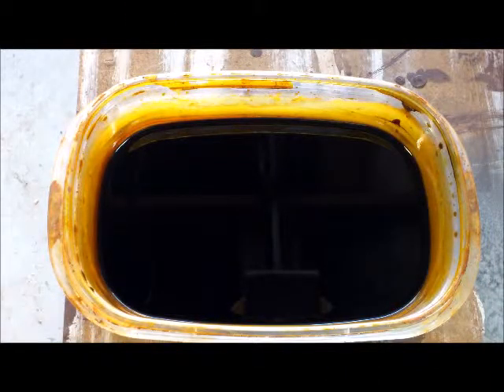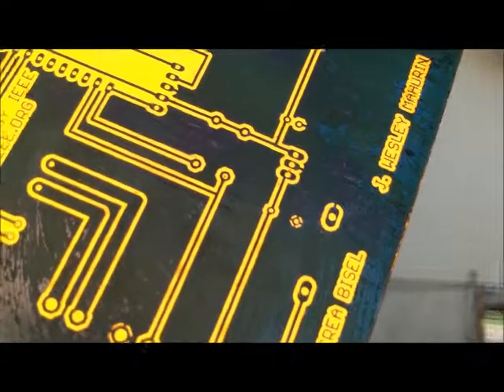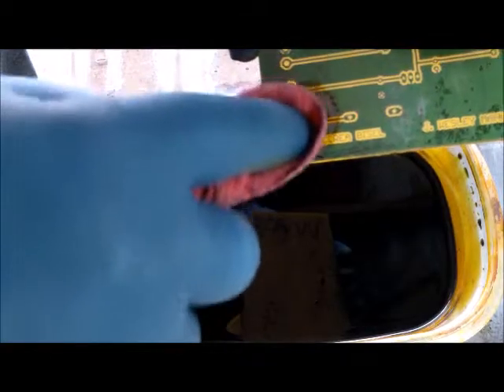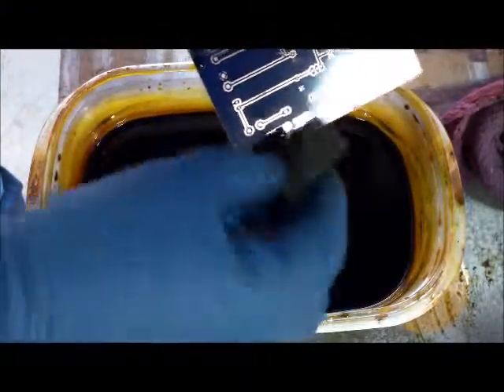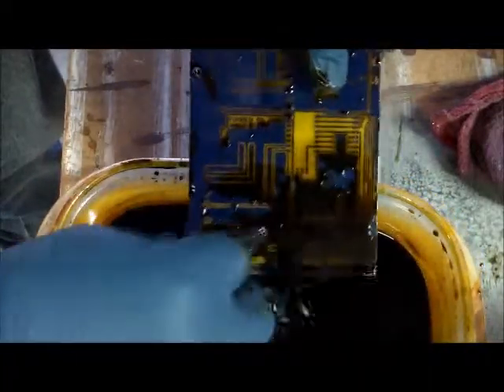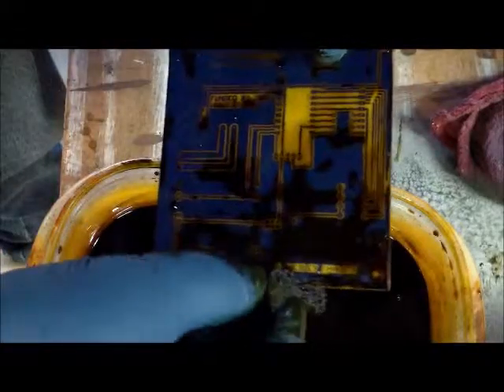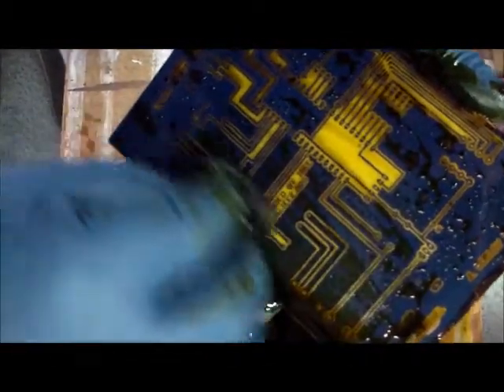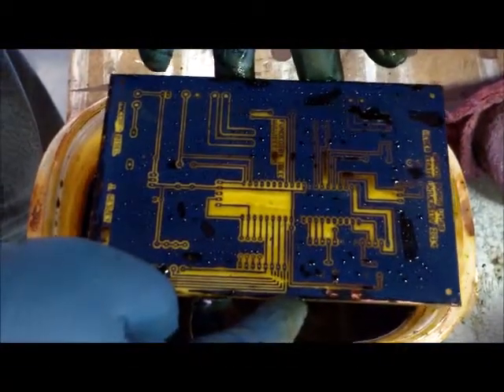4 Three Etching Methods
Video #4 showing 3 etching methods: sloshing ferric chloride, sponging ferric chloride, and using an etching tank with sodium persulfate.